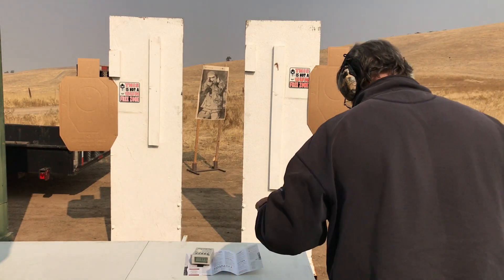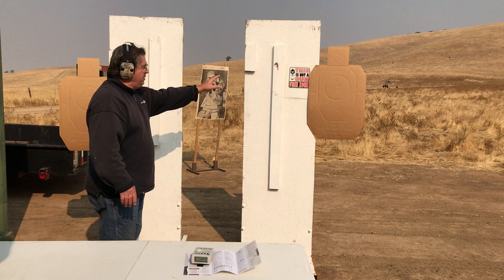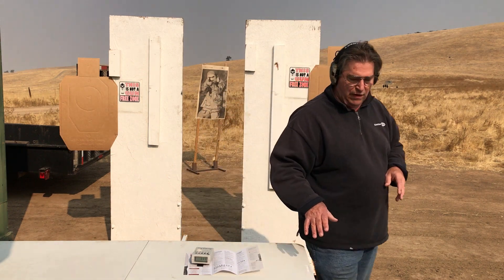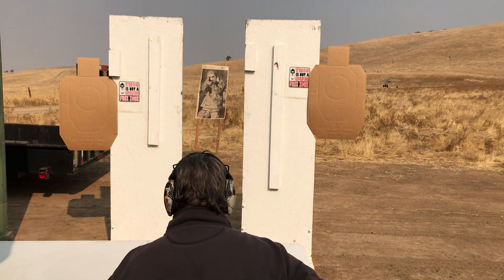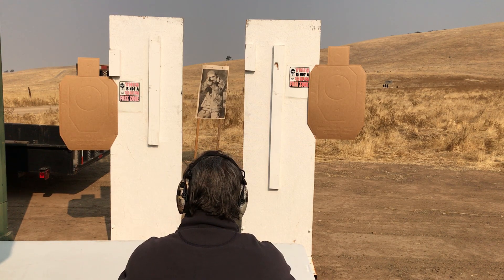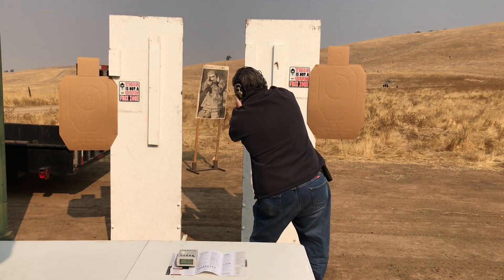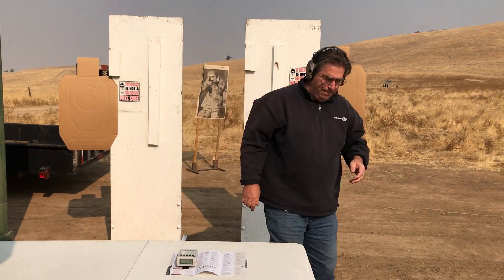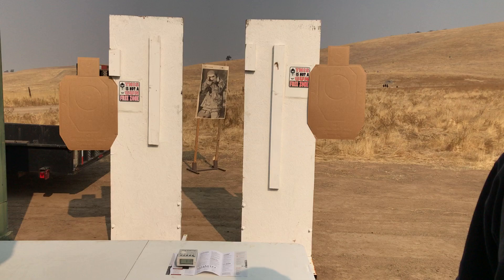Guns Unlimited: Active Shooters Training